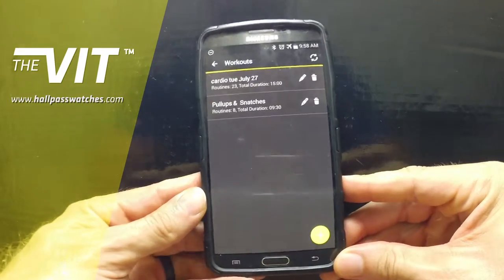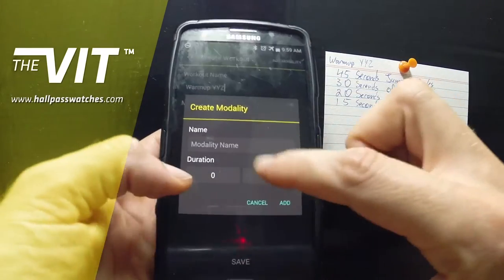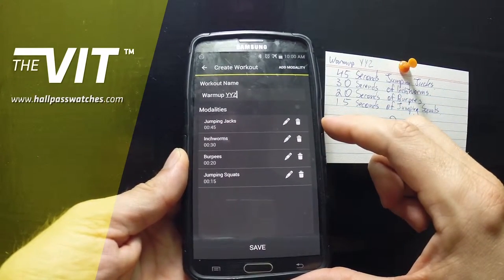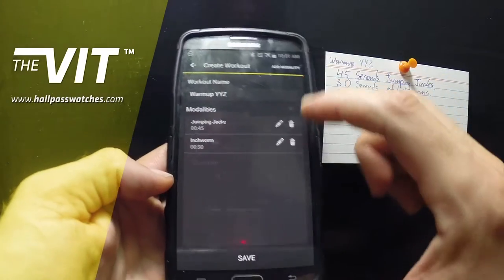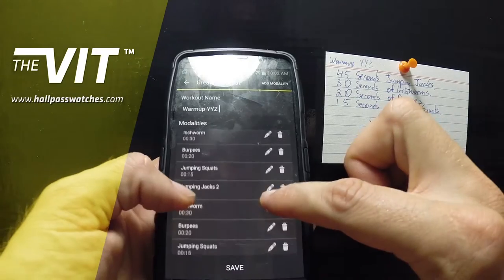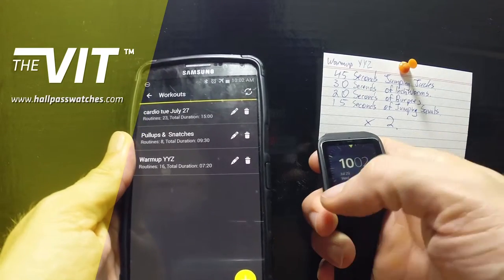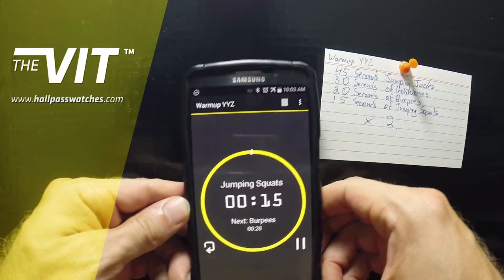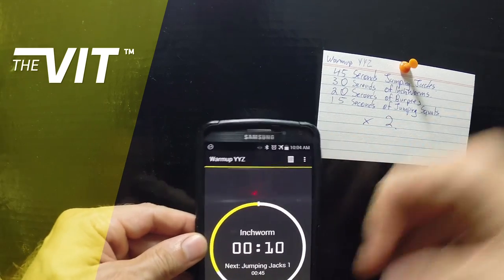The VIT App Tutorial 2 - Creating a Workout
The VIT App employs the first ever Variable Interval Timer patent pending feature from Hall Pass Watches. You can play with even more time domains and intervals than with a gym´s wall timer, but now on your smartwatch.

For lots more info and to stay in the loop for release dates and sample workouts go

Get Control of your Time in your workouts. Be independent when needed, efficient everyday, and live your passionate Fitness Lifestyle with Purpose and Empowerment.